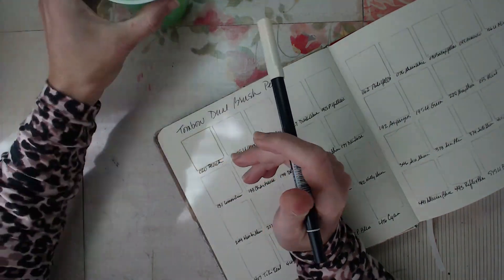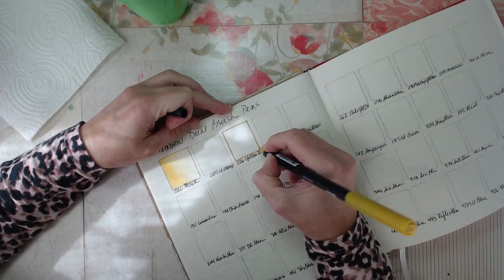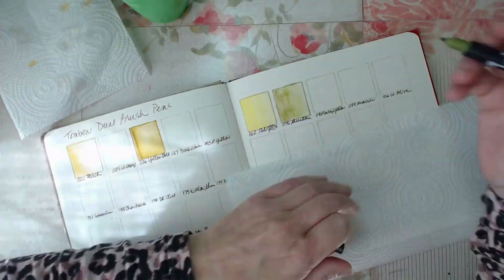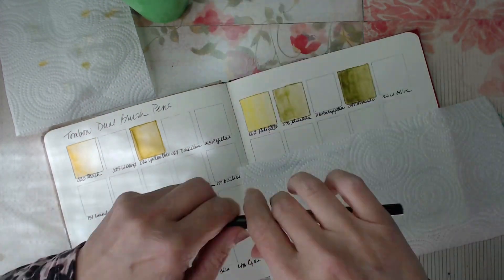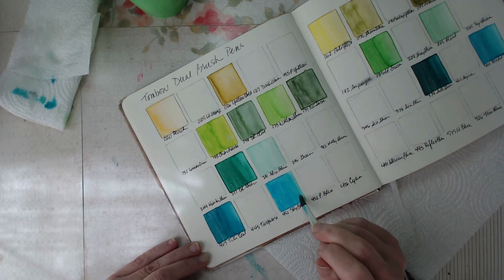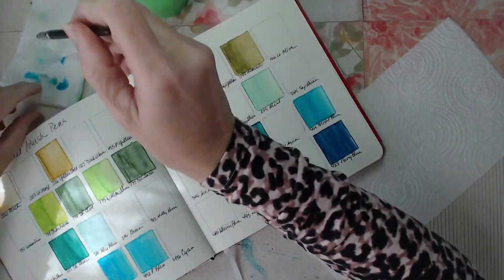Creative Exploration | Swatching | Tombow® Brush Swatch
Welcome back!

This is a video showing my swatching process for Tombow® markers.

This is the first of the swatching playlist videos. We’ll be swatching everything you can think of. Textures, pencils, colored pencils, markers, watercolor, paints, stencils, mark making, paper and so much more!
Think of this playlist as your go to for all things mixed media!

My name is Tammy and I’m an accomplished artist with a variety of awards in several genres. In this video, I will be sharing my daily creative time.

I'm so glad you found my channel and I hop you find inspiration!

This daily creative time is unplanned and unrehearsed. It is completely raw and recorded just as it happens.

In order to not impede creative flow, I add audio back in. Trying to think about what to say drastically impacts creativity.

These videos are not meant to be highly produced. Just simple, straight- as-it-happens creativity.